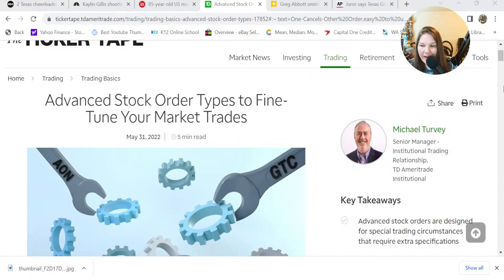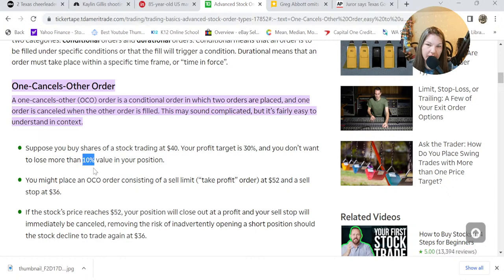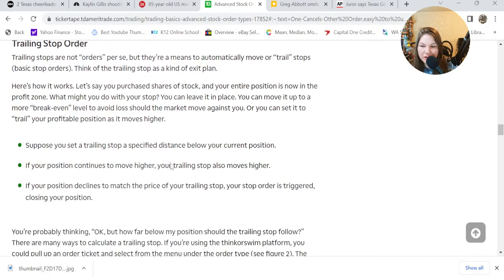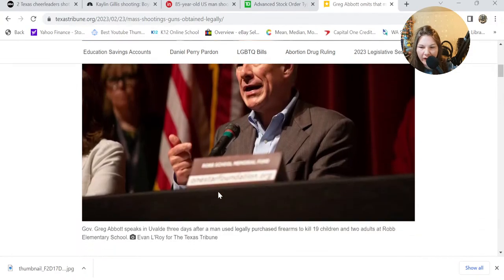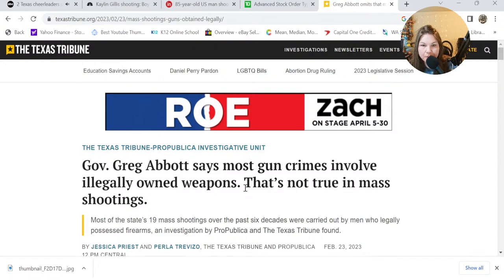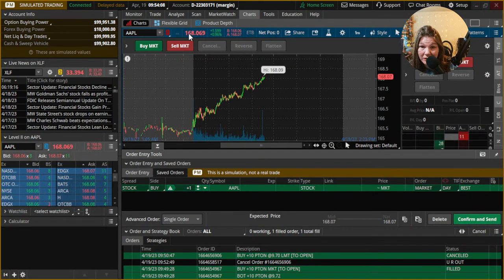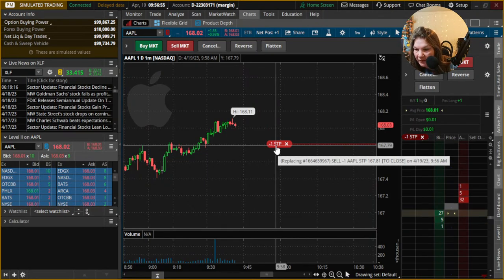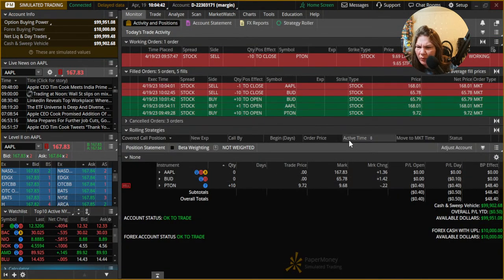Stock Order Types Part 3. Learning to trade at 40. Day 17